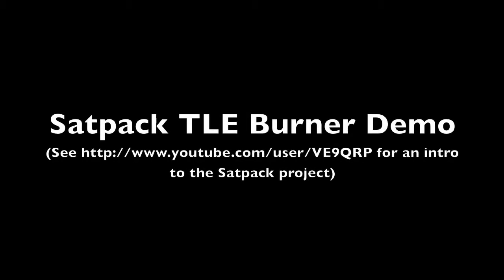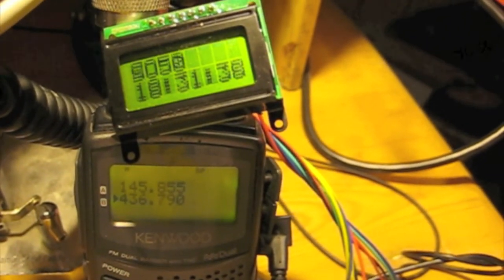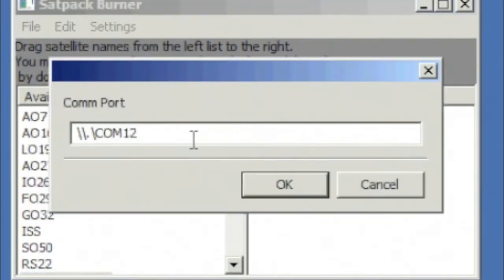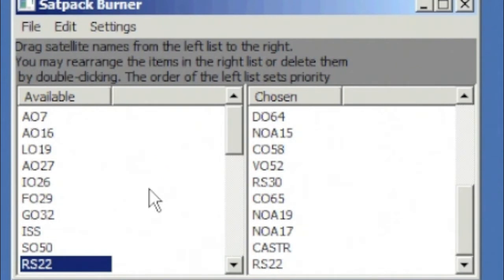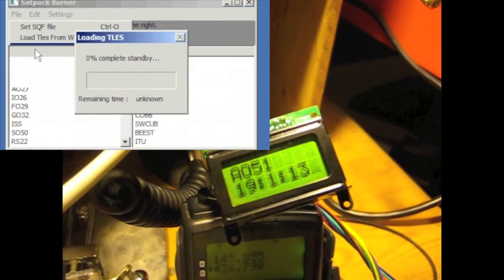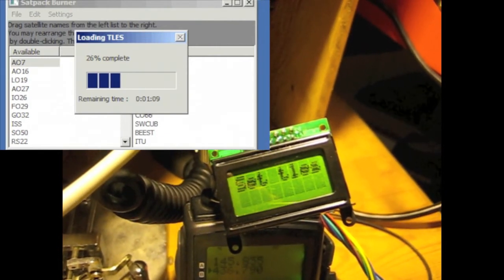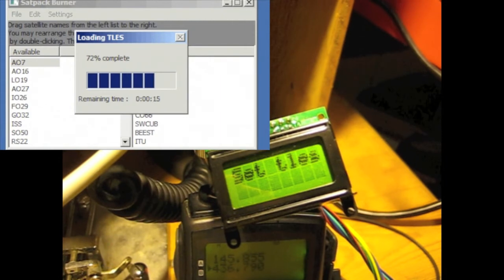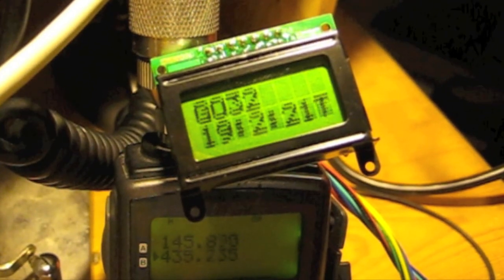Satpack TLE Burner Demo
Demonstration of a small program that uploads satellite keplerian elements to a microcontroller's EEPROM.